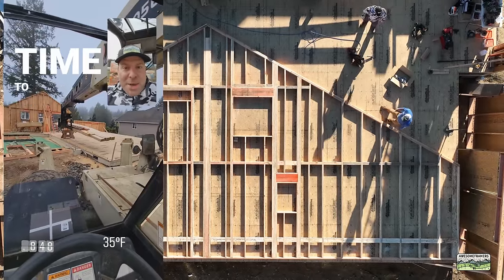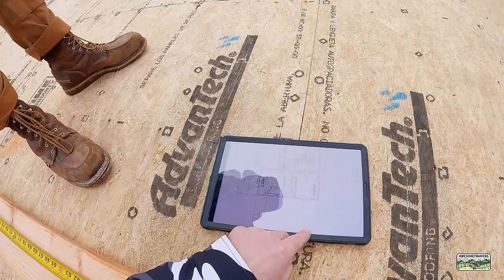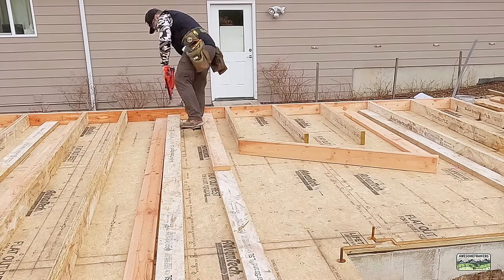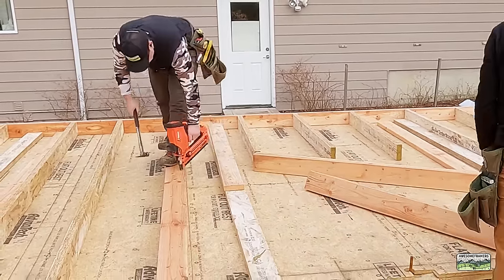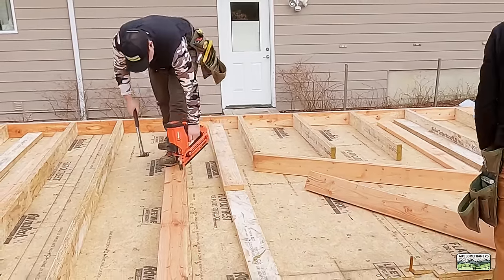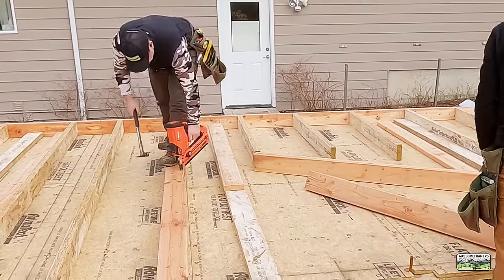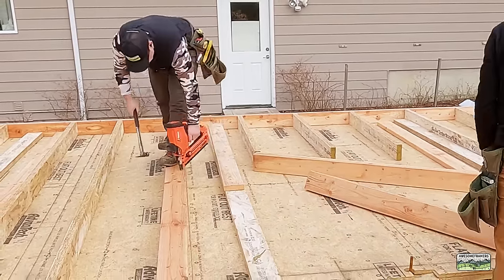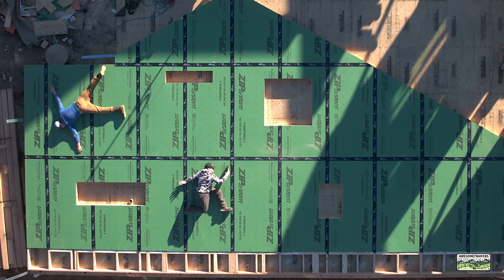How to Frame the "Great Wall" 150 Olympic episode 10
Alright, let's get to the Great Wall.  This is the largest and heaviest wall we've ever framed.  In this video we'll go through how to frame a rake wall efficiently.  We'll get into lay out, how to transfer that lay out to the angled top plates, using LSL studs, and framing with an eye to keeping the wall strong for the lift.  You'll see how we organize a two person crew to start from no lay out to having a fully sheathed wall ready for siding in 7 hours.

Making an appearance in this video is the router pole, and how to successfully nail LSL together. I'll also get into why the sheathing isn't staggered.  Lots to cover in this video, check the chapters below.

Please remember I'm not showing the best way, just the way that works well for us.  Its all a work in progress.

Oh if you use a drone for commercial work, you need to be part107 certified.  Commercial work includes social media like YouTube if you plan to make an income off of that.  I watched a video about this last May and then purchased the Part 107 Course I studied and learned for 1 month and then took my test.  I scored a 95%, which is a testament to how good Greg and the crew over there teach.

0:24    Introduction to the Great Wall
1:22    Bottom plate lay out
11:38 Tack your bottom plates
12:36 How to calculate the end stud height
12:58 Start with the windows
13:10 Nailing LSL together (Paslode for the win)
18:30 Glulam ridge post
21:35 Perfectly straight top plates
21:55 Defining the gable
23:48 Birds eye view of the progress
24:46 Story update- pick points
25:36 Top plate lay out
29:58 Using the calculator
31:30 Laser distance tool
32:49 Framing in the rake
35:55 Update
37:50 Sheathing the wall
39:48 Router handle
43:13 Taping the wall PRODUCTIVELY
44:15 Final thoughts

Wood Framed Shear Walls by Thor Matteson